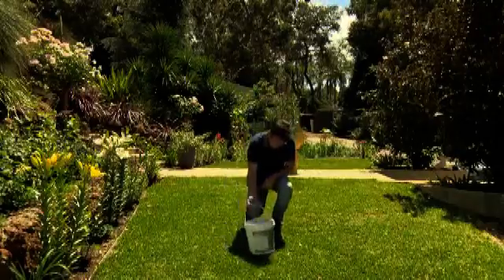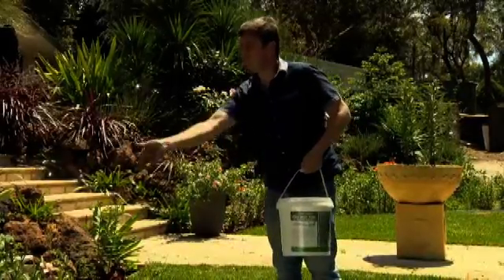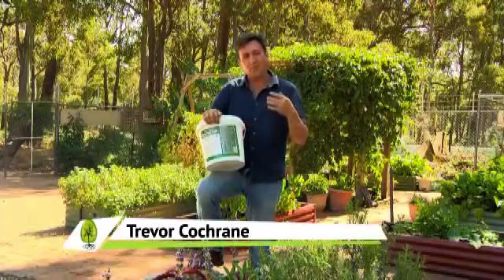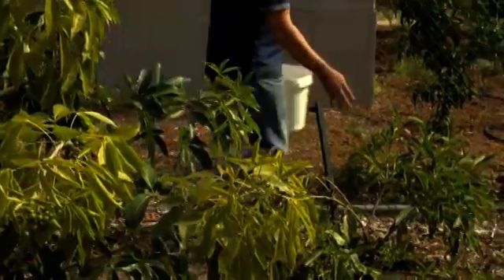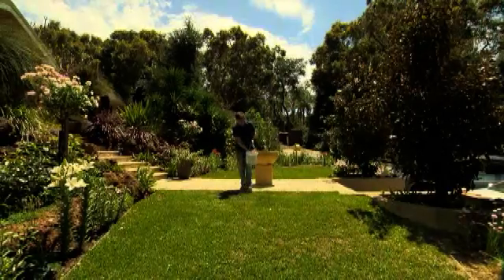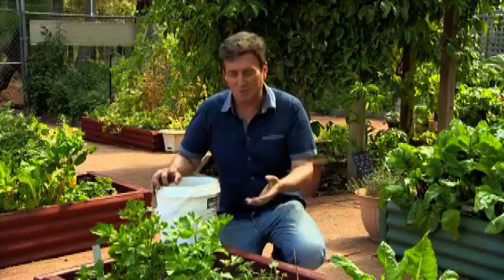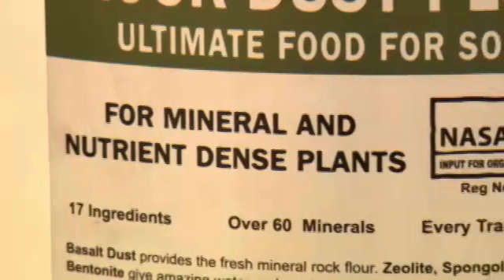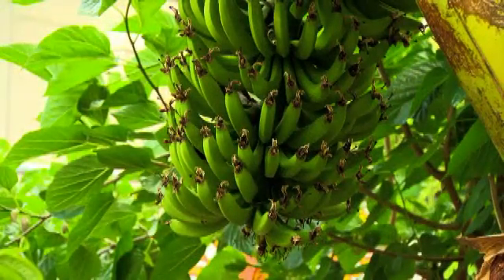Greenfingers - No Frills Rock Dust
Crushed rock is what provides us with the soil we get at the base of mountains, it is a great growing medium for forests and the nutrients taken up by plants are then spread through the environment by animals, wind and water.